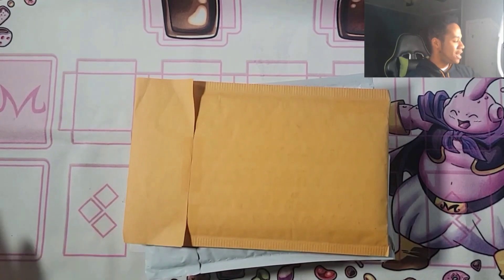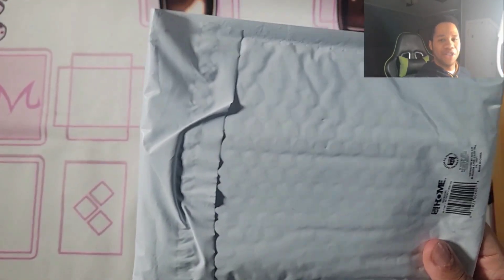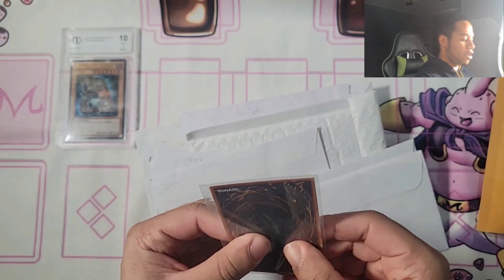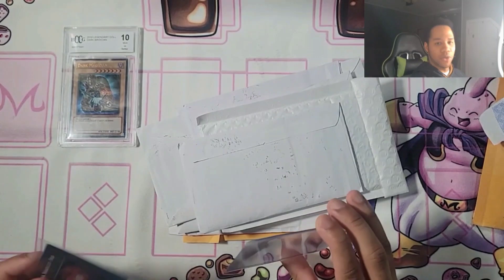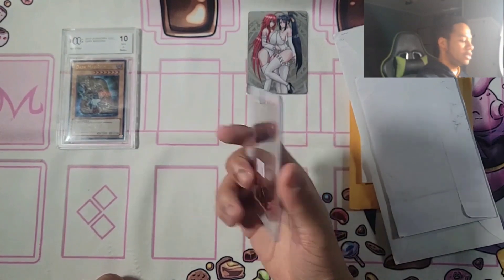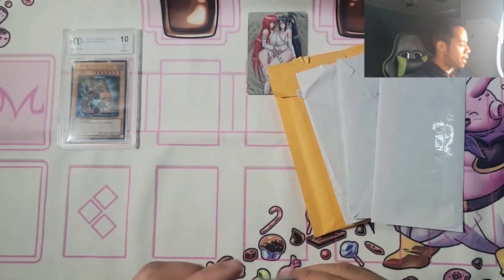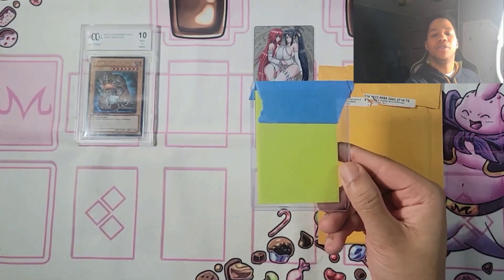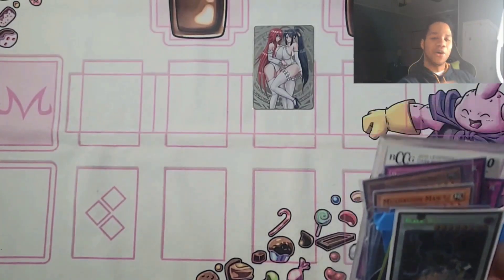YU-GI-OH! Another *INSANE* MAILDAY